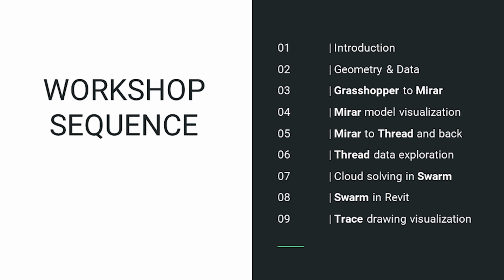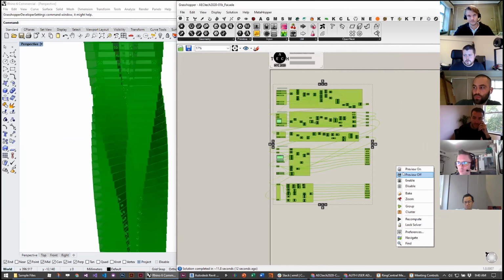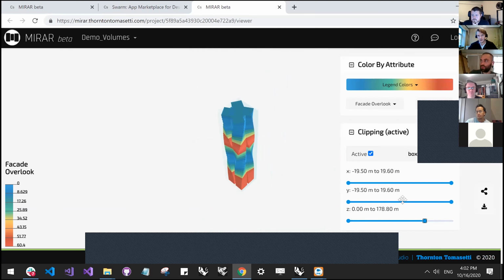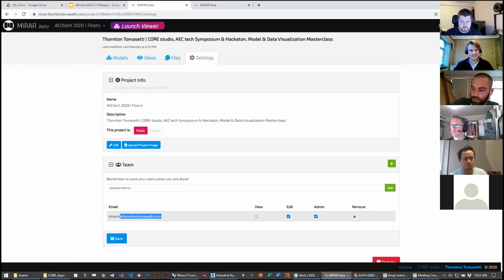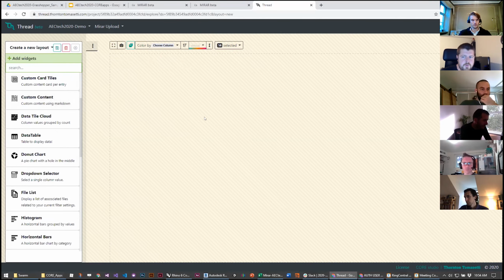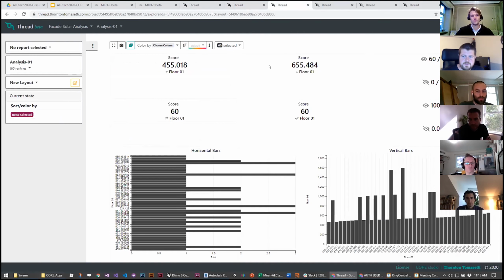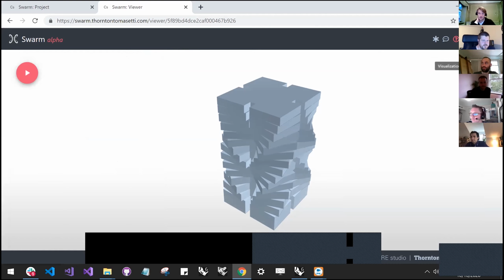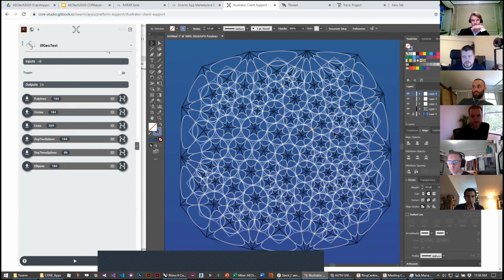Model & Data Visualization with CORE Apps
Taught by David Mans and Emil Poulsen, CORE studio